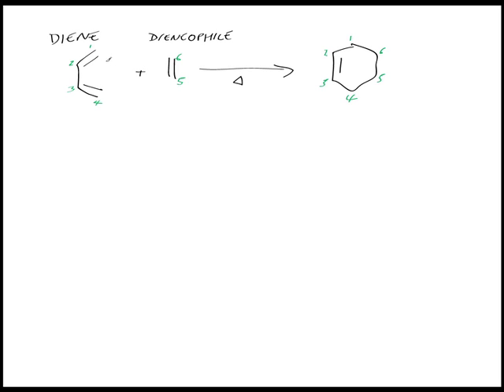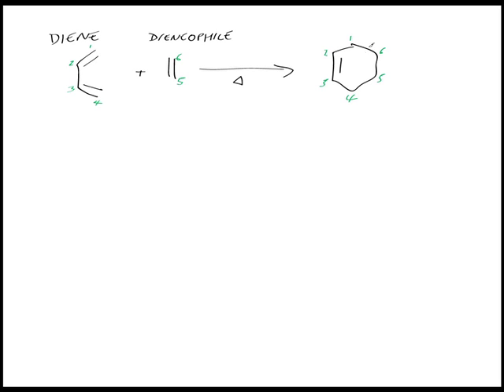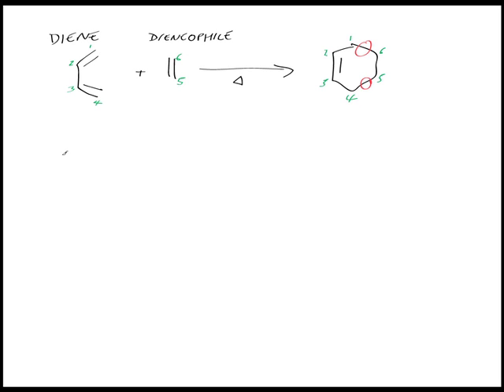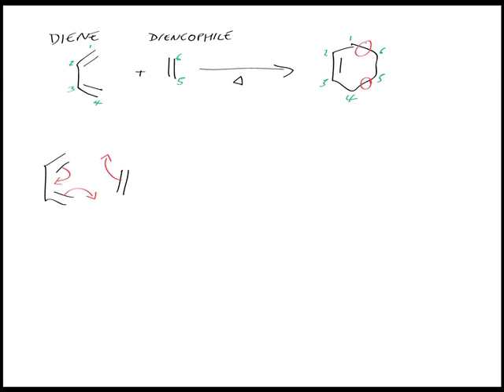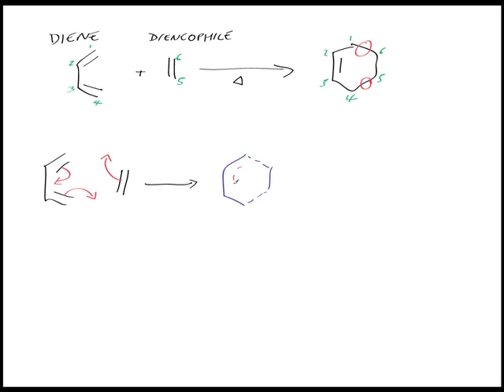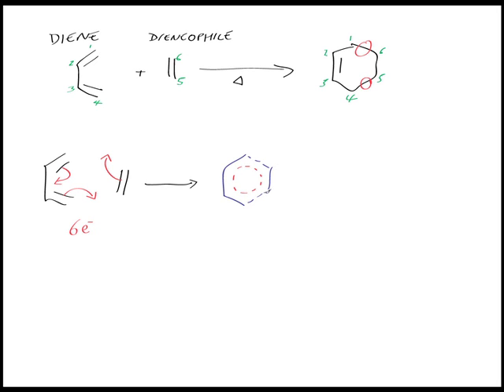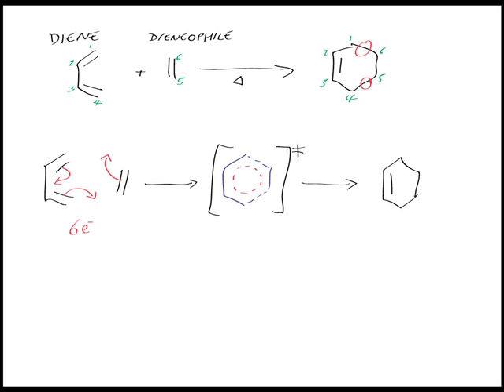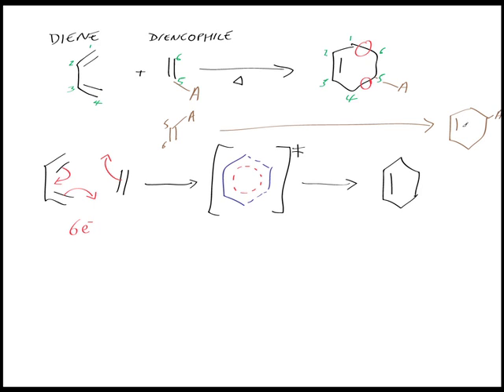Diels-Alder reaction: Reaction mechanism chemistry tutorial.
Brief introduction to the Diels-Alder reaction.